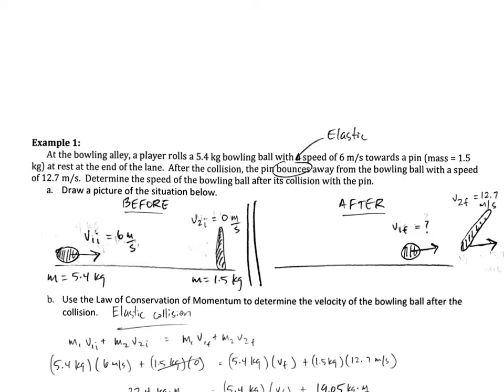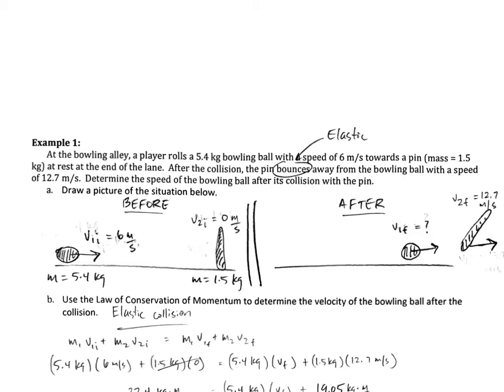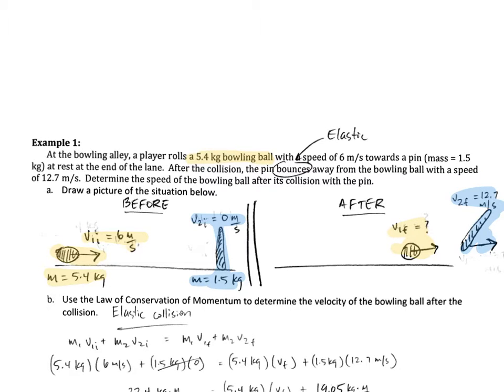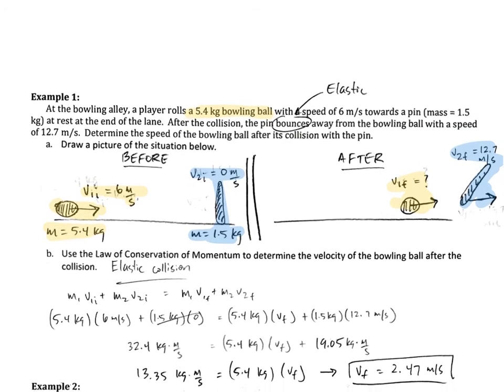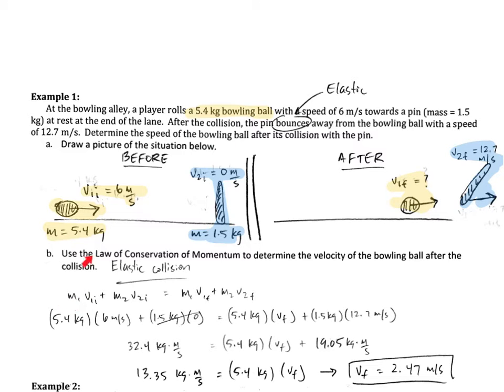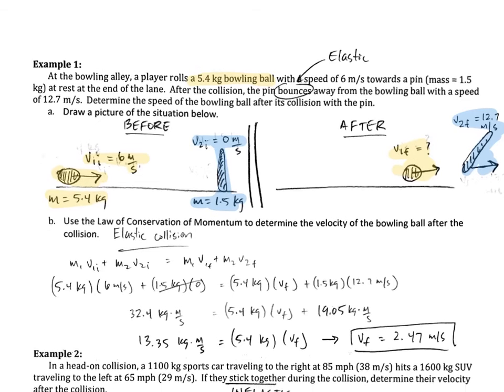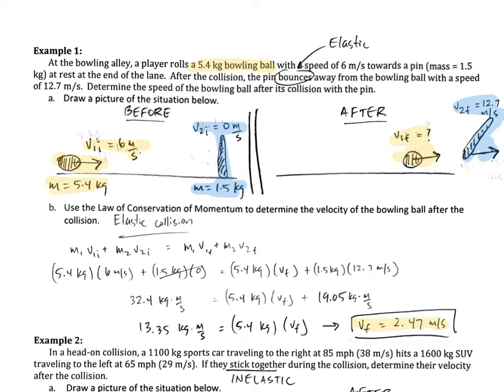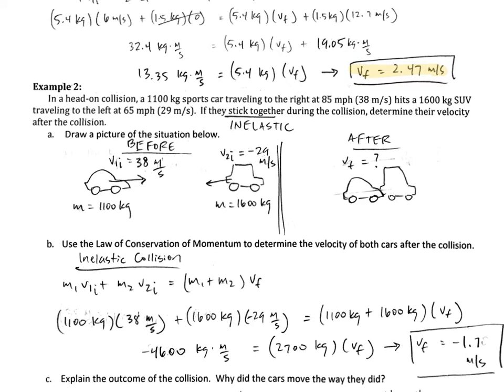Conservation of Momentum - part 2